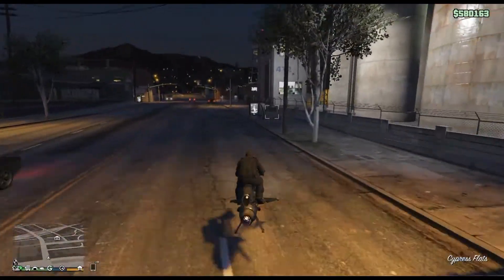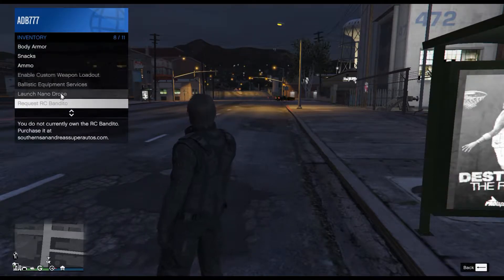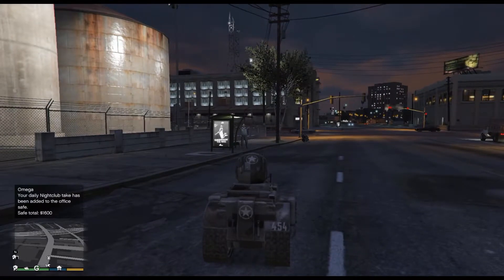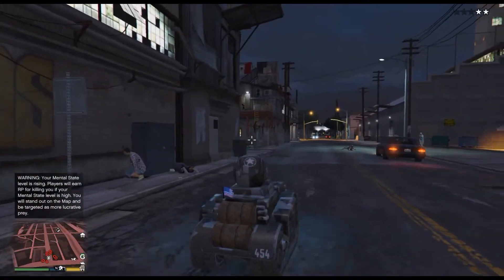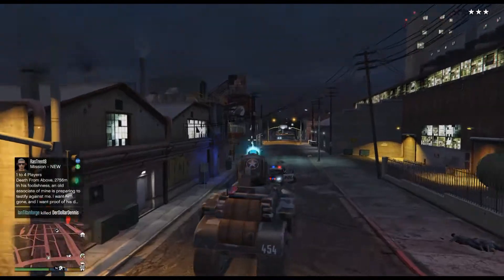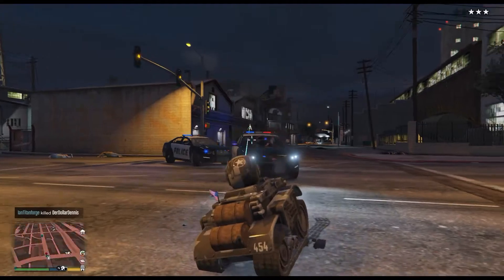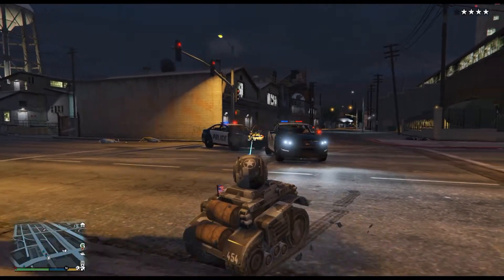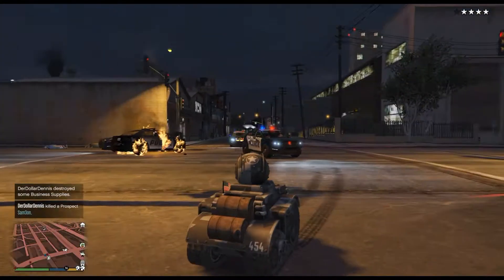GTA 5 ONLINE - Invade and Persuade Tank tank Review and Gameplay (RC TANK )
🌟 Socials 🌟

The Invade and Persuade Tank is a remote-controlled tank featured in Grand Theft Auto Online as part of the continuation of The Diamond Casino Heist update, released on December 25, 2019, during the Festive Surprise 2019 event.
The vehicle comes with a power hop that allows the vehicle to jump. The vertical height gained is much more significant than that found on the RC Bandito, allowing it to scale small barriers and walls, and even reach the top of short buildings like suburban houses with ease. Like the RC Bandito and Nano Drone, the RC Tank maintains an off-radar feature; enemy players will struggle to detect its presence or miss it when the vehicle runs away (unless a homing missile launcher is used, which will target the tank like any other vehicle).